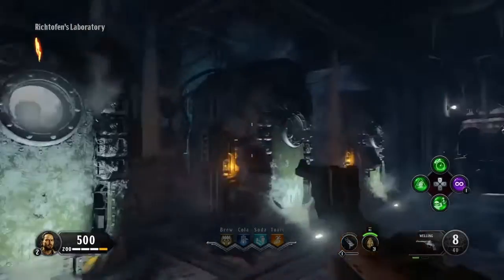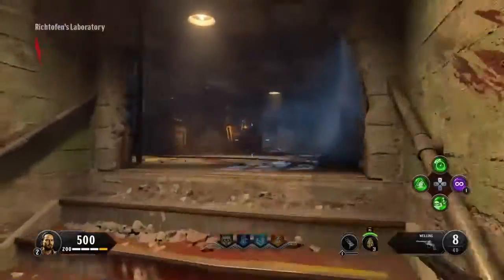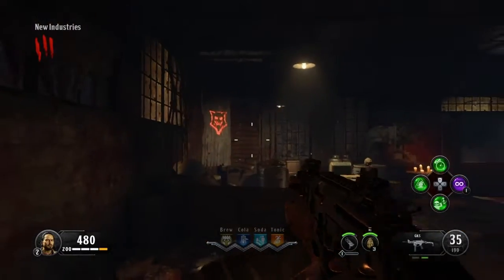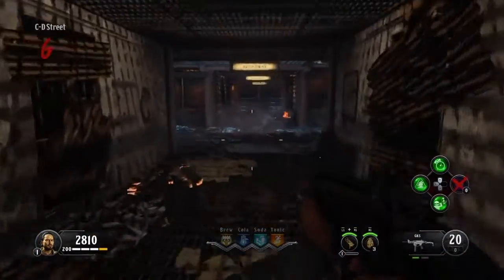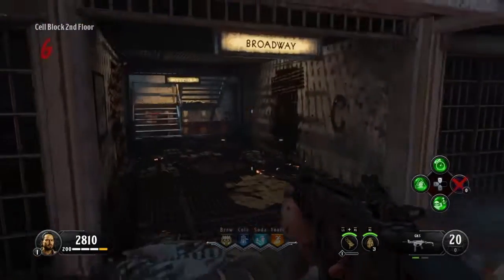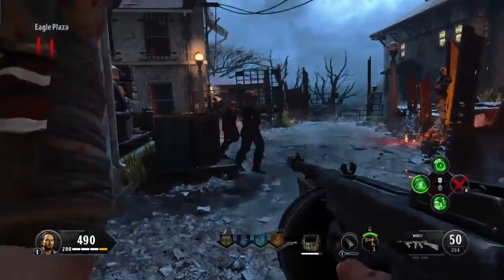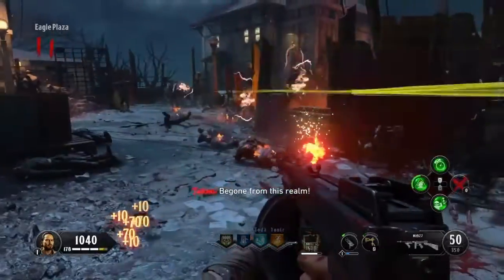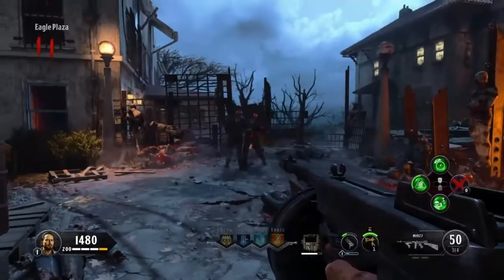Blood Of The Dead : How to get the Tomahawk !!